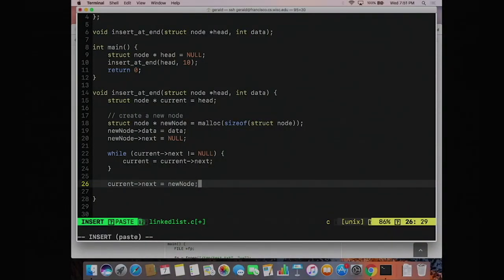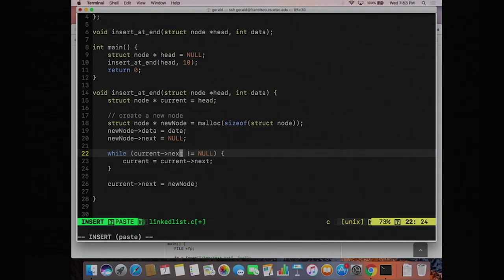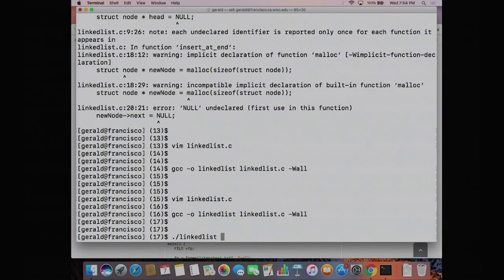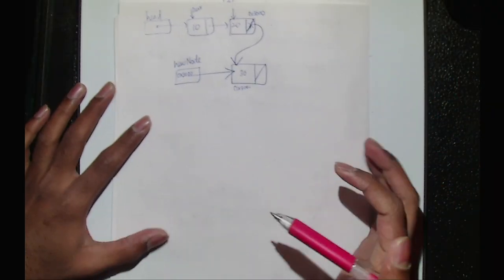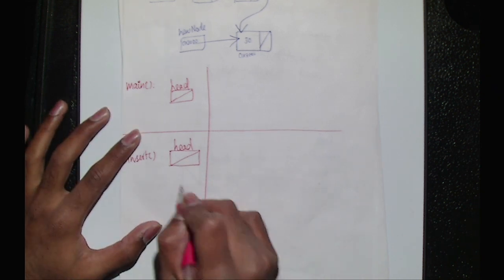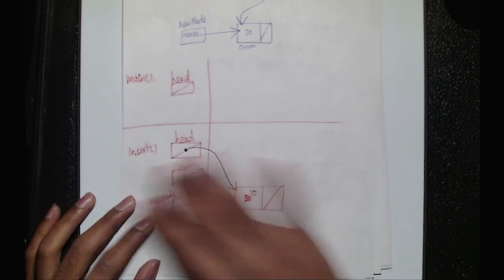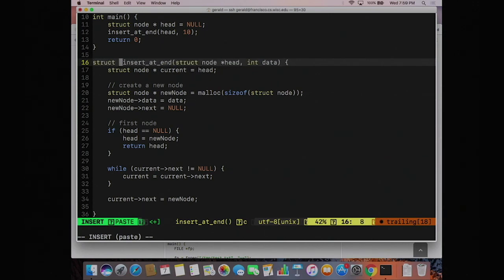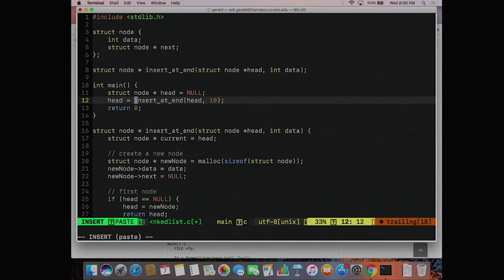Live Coding (Writing Process)